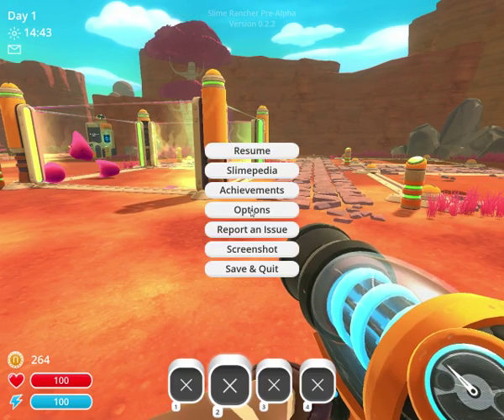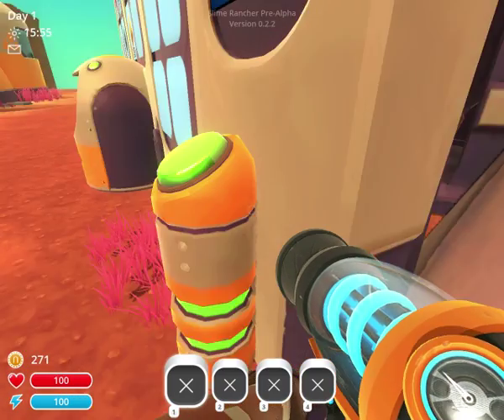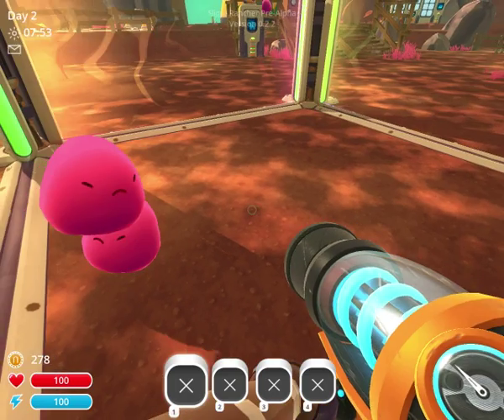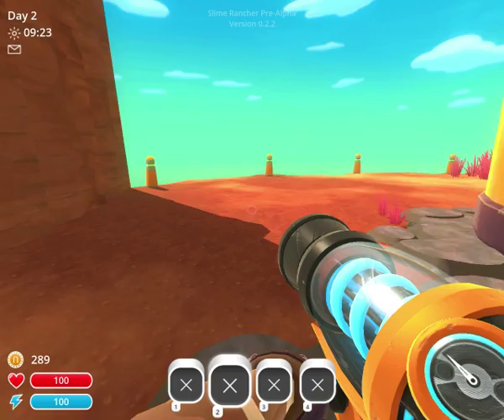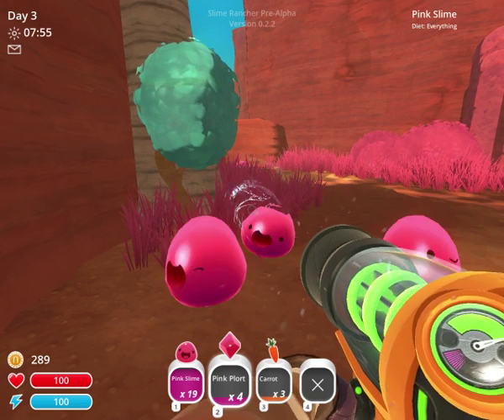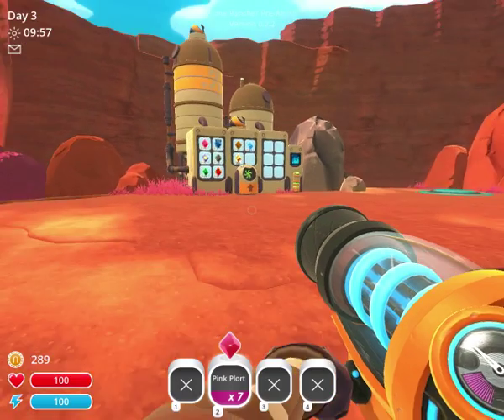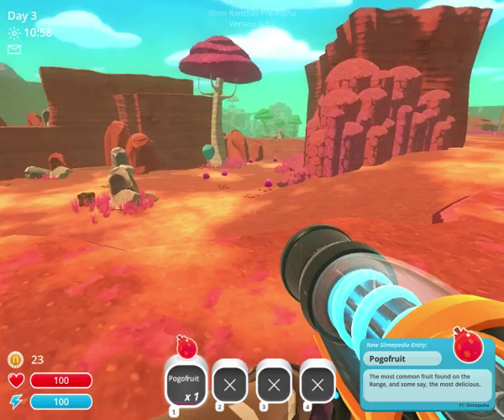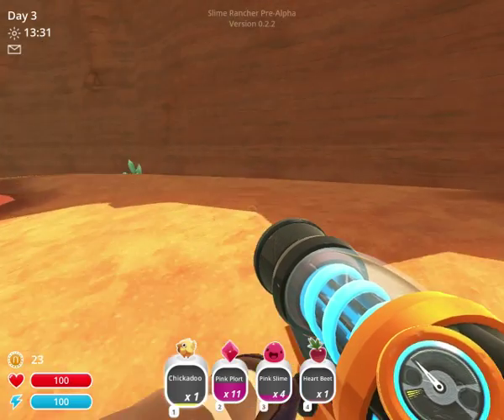Let's play Slime Rancher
A game where you are a slime farmer